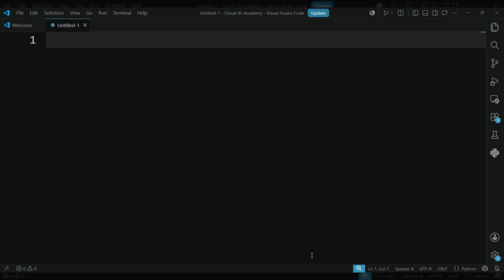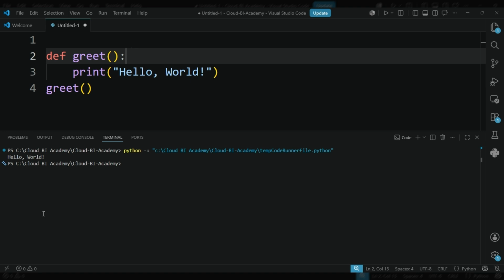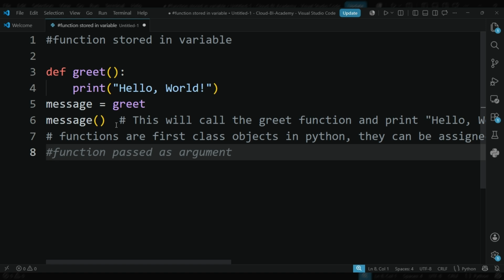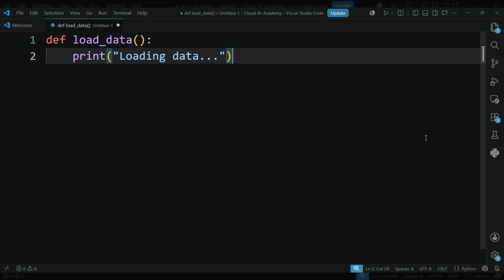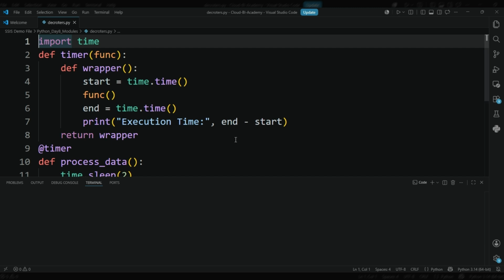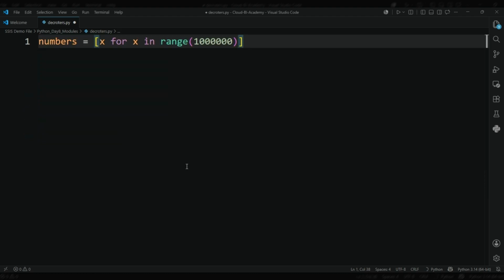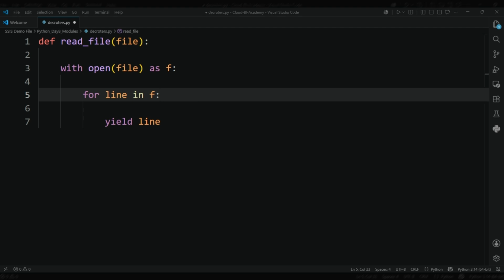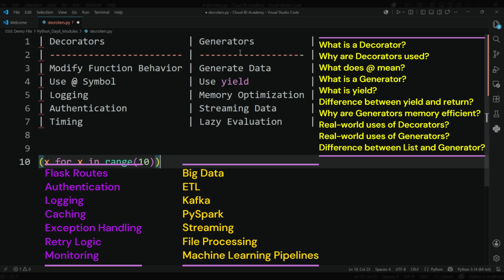Python Decorators & Generators Explained | Beginner to Advanced | Real-World Examples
In this session, we dive deep into two of the most important Python concepts used in real-world development, automation, data engineering, and technical interviews:

✅ Yield vs Return
✅ Functions as Objects
✅ Functions as Parameters
✅ Nested Functions
✅ Wrapper Functions
✅ @ Decorator Syntax
✅ Execution Flow Explained
✅ Real-Time Examples
✅ Memory Optimization Techniques
✅ Generator Expressions

This tutorial is designed for complete beginners and gradually moves to advanced concepts with detailed explanations, diagrams, coding demonstrations, and interview-focused discussions.

Whether you are preparing for Python Interviews, Data Engineering Roles, Databricks, Automation, Backend Development, or Software Engineering, this session will help you build a strong foundation.

💬 Comment: Day 9 Completed